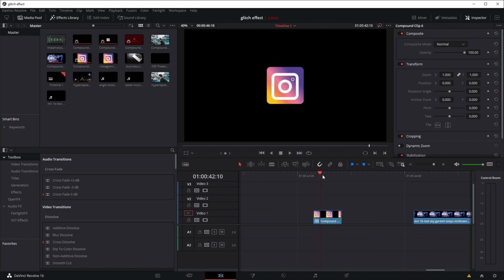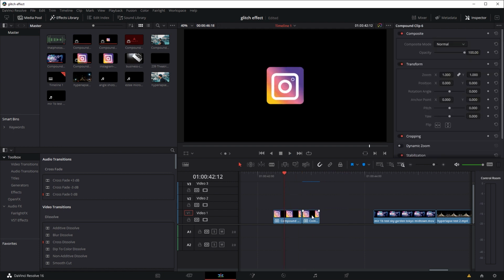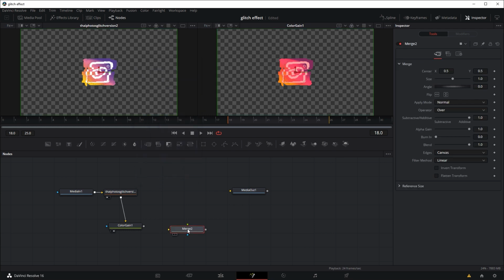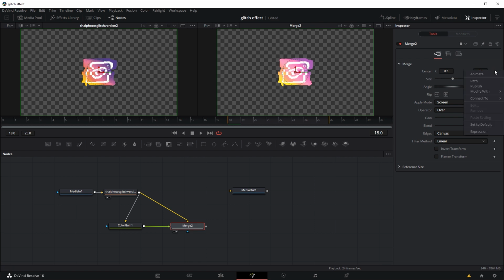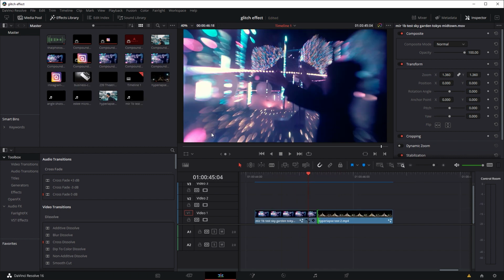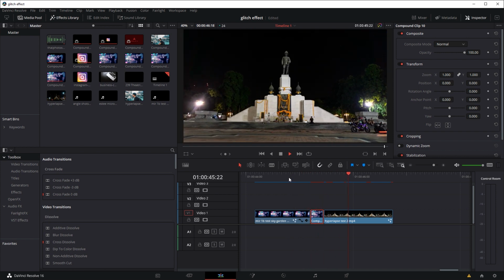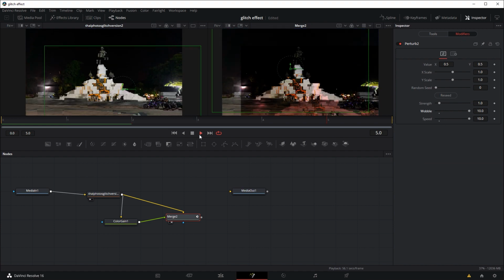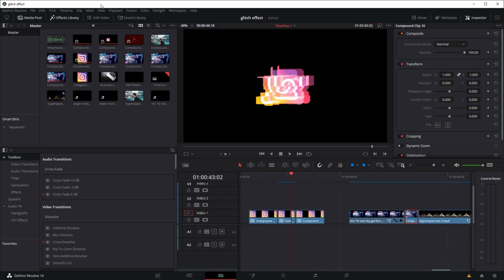FREE Glitch Effect for Davinci Resolve